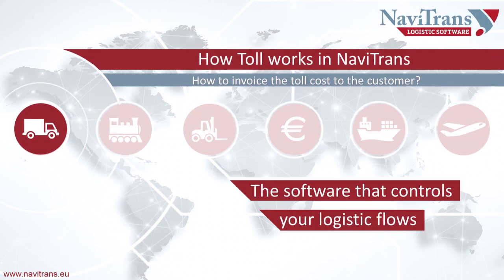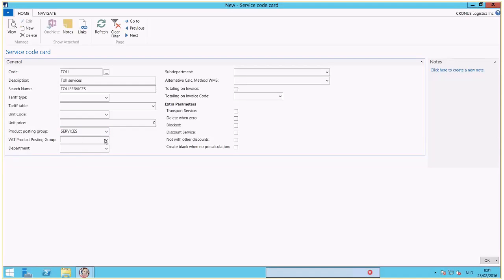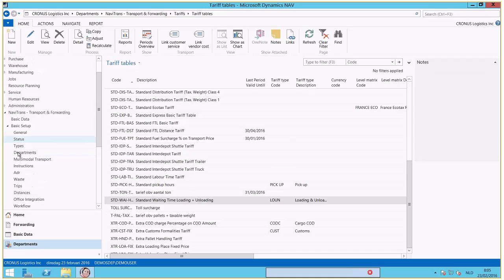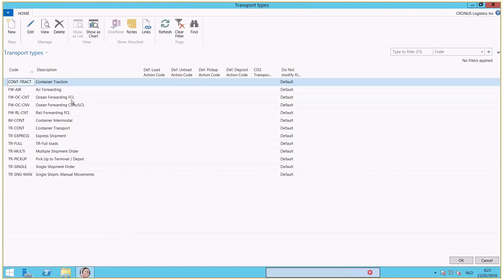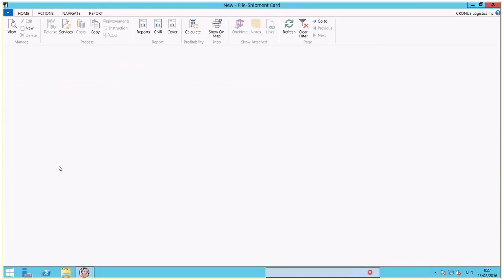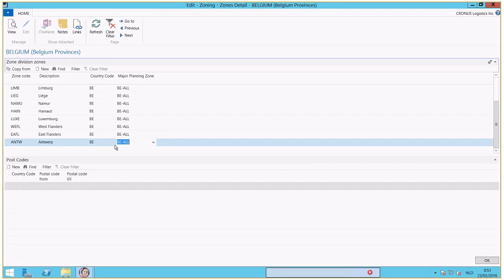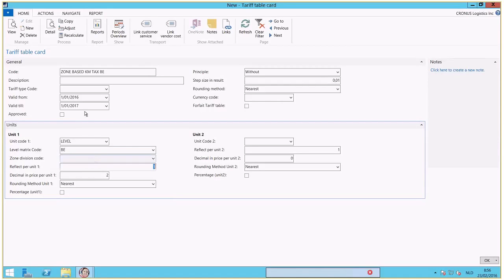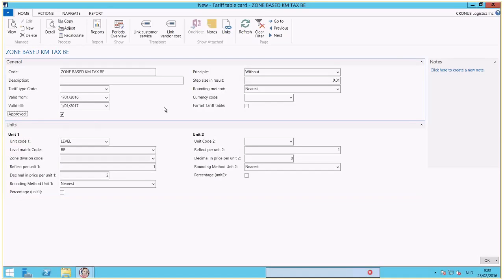How to invoice the toll cost to the customer